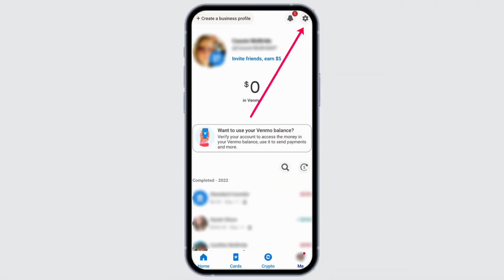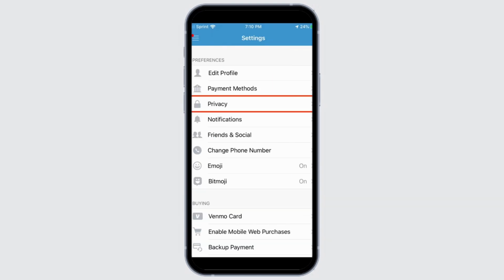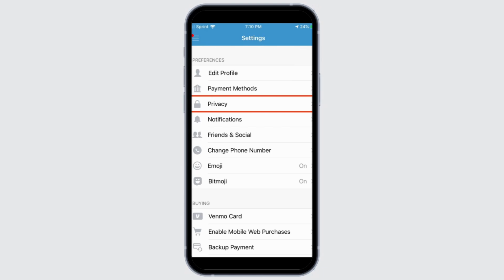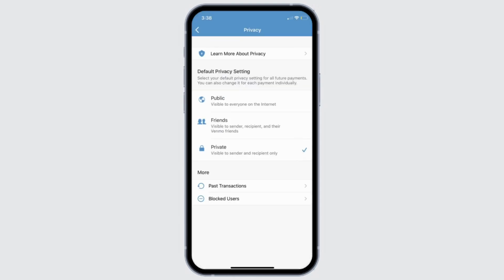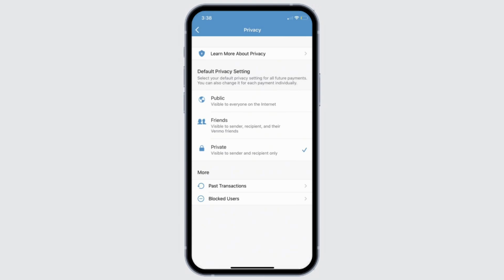How To See Venmo Transaction History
📊💳 How to See Venmo Transaction History (EASY)

Interested in reviewing your Venmo transaction history in 2024? Venmo makes it easy to track your transactions and view your payment history directly from the app. This guide provides step-by-step instructions on how to access and navigate your Venmo transaction history.

In this tutorial:
0:00 - Introduction
0:05 - How to See Venmo Transaction History (EASY)

Discover how to view your Venmo transaction history in 2024 with this comprehensive tutorial. Learn how to access your transaction history within the Venmo app, navigate through past payments, and filter transactions by date or recipient. Whether you need to track expenses, review payments, or reconcile accounts, Venmo's transaction history feature has you covered.

Stay on top of your finances by following this guide to see your Venmo transaction history in 2024!